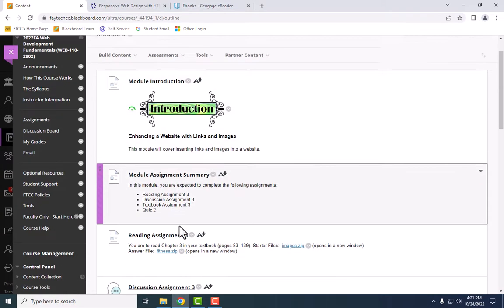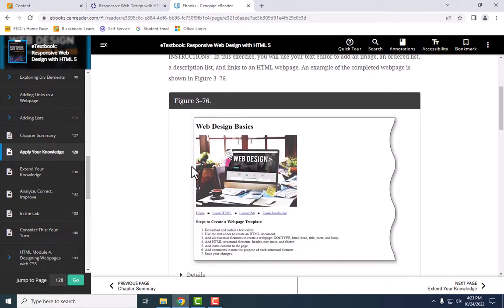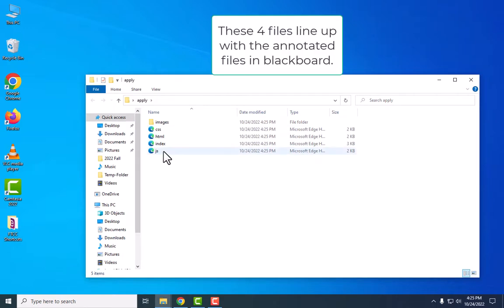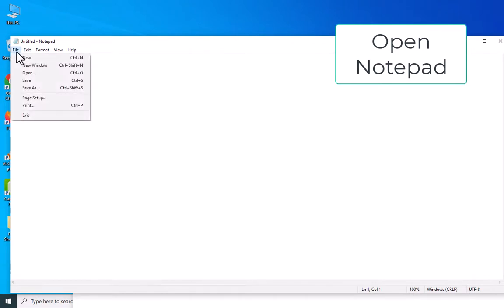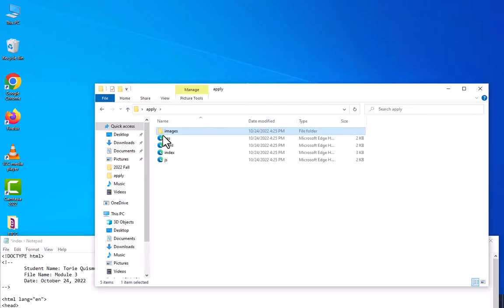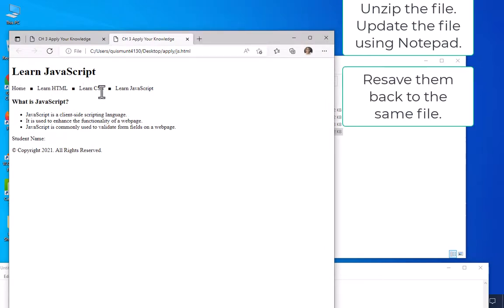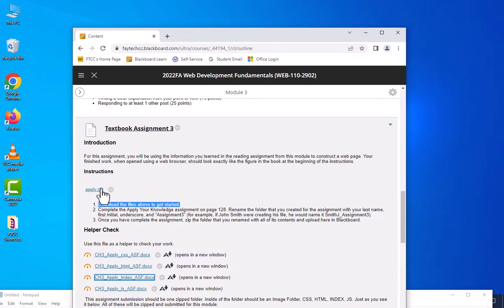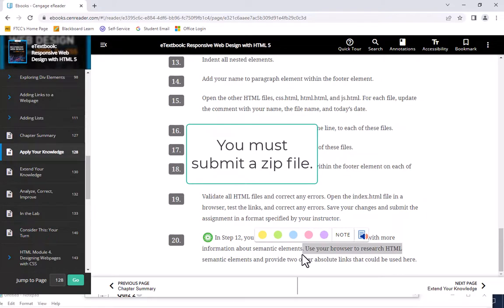Web 110 Module 3 Responsive Web Design